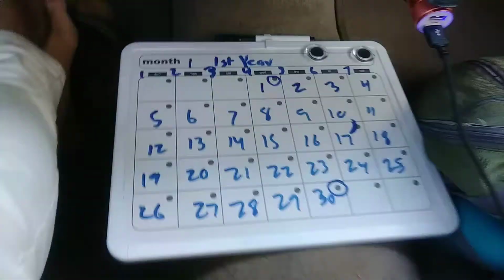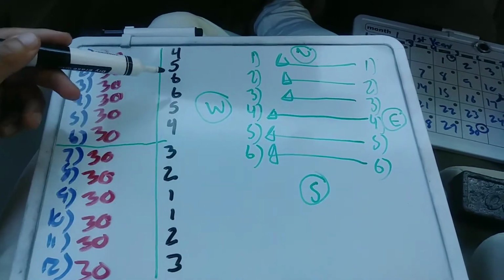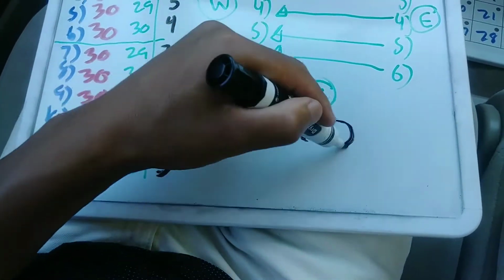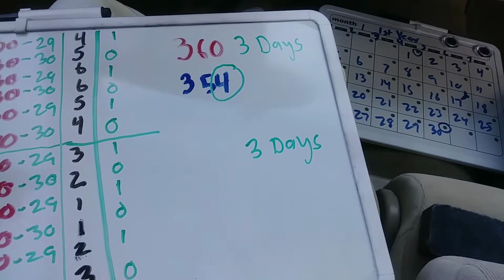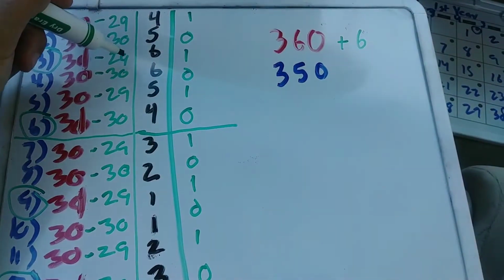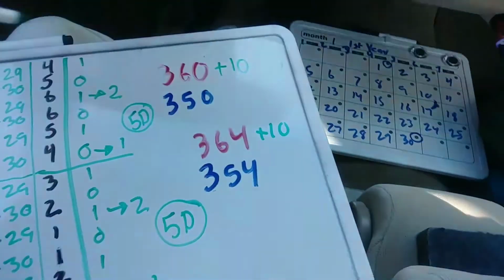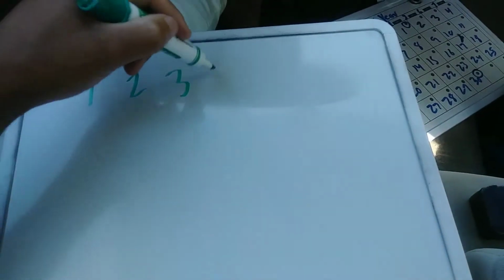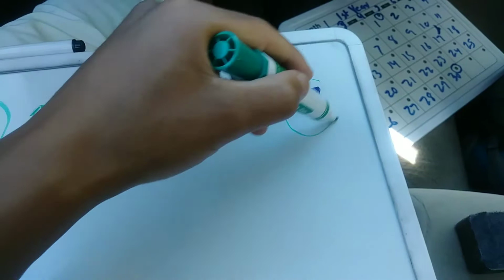Bible/Enoch Calendar Basics (Part 6): ' The Moon Falls?'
Why is the Moon 10 days short every year? How do we prove it? Watch now to find out!